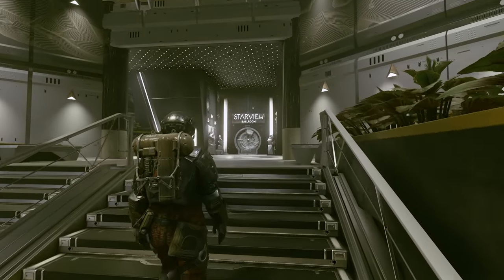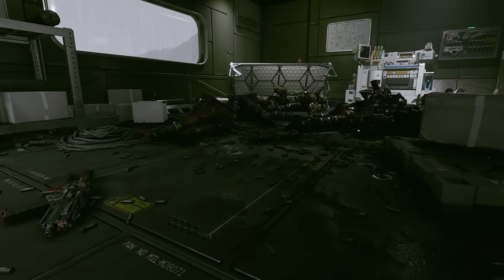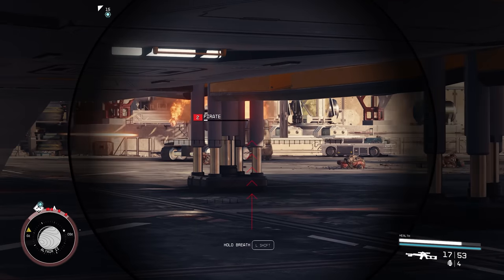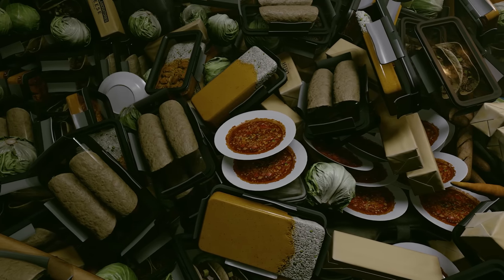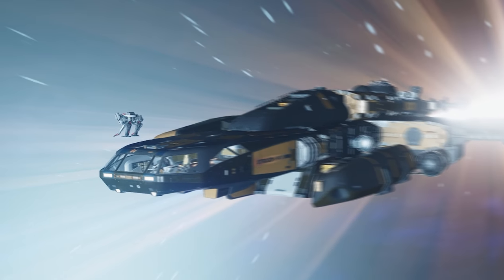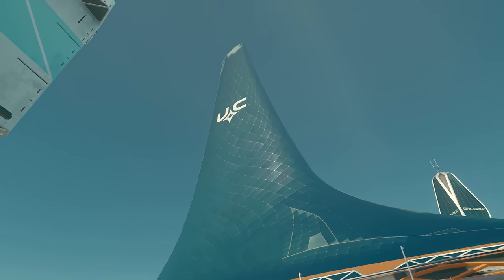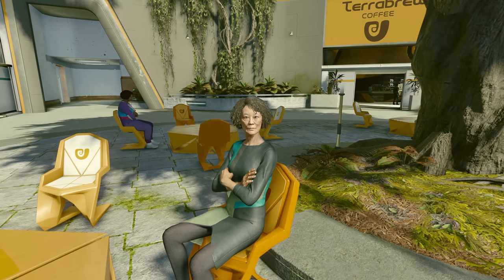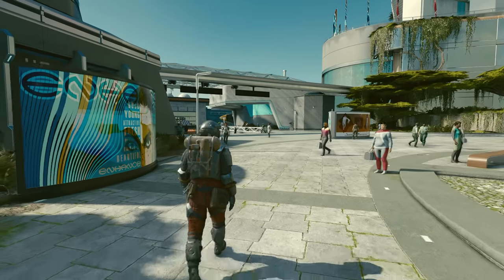20+ Mods To Make Starfield More Immersive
I’ve hand-picked 20 immersive mods that suit all kinds of playstyles so hopefully by the end of the video you can walk away with a bunch of mods to add to your current or future playthrough!

🕒 Timestamps:

0:00 20+ Mods
0:17 Effects
2:15 Combat
4:33 Exploration
7:22 Visuals
9:00 User Interface
9:45 Thank You

🎸 Soundtrack:

Starfield OST

Fallout Music Backing Tracks